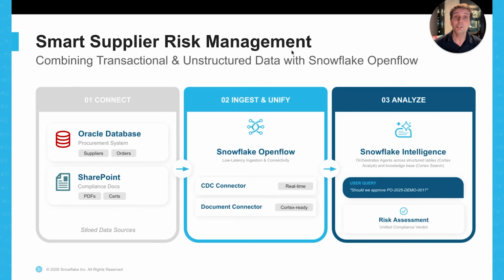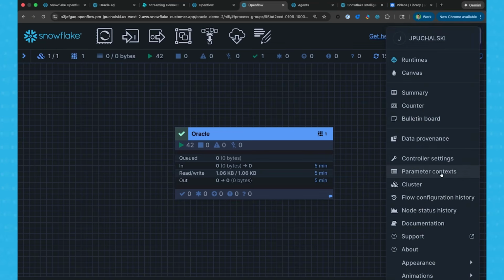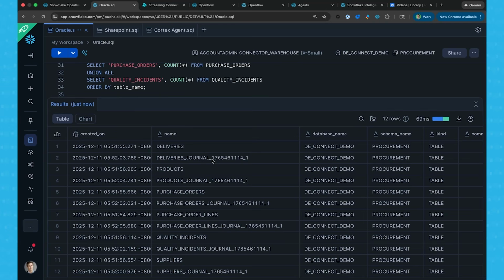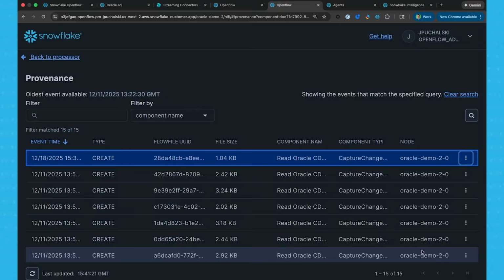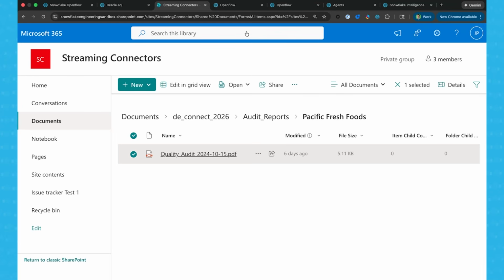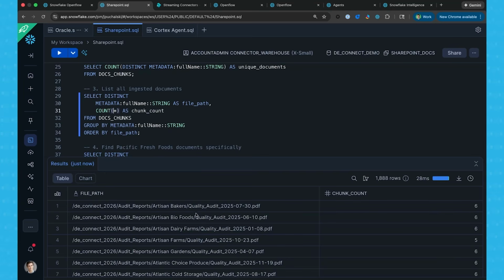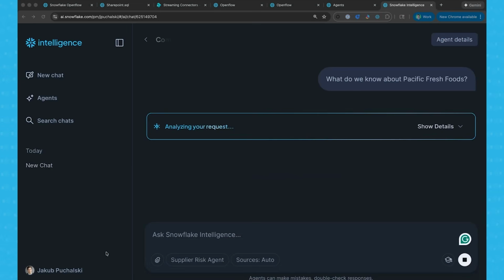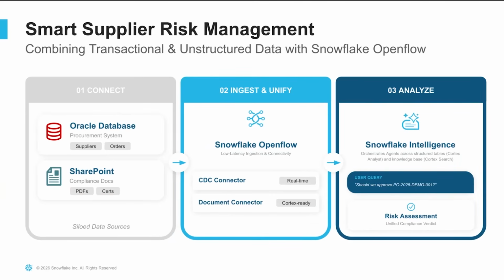How-to Set Up Near Real-Time Oracle CDC to Snowflake using Openflow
Learn how to leverage Snowflake Openflow to establish near real-time Change Data Capture (CDC) replication from your Oracle database directly to Snowflake. This video showcases how Openflow ensures your critical transactional data from Oracle is unified and always up-to-date in Snowflake.